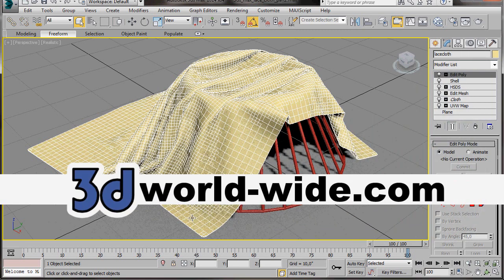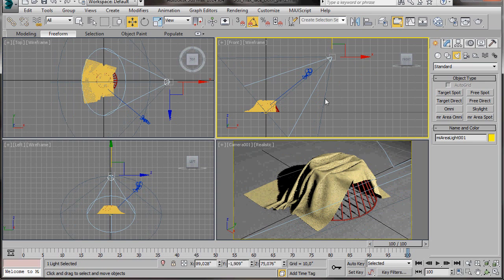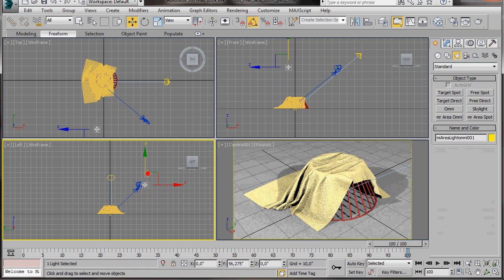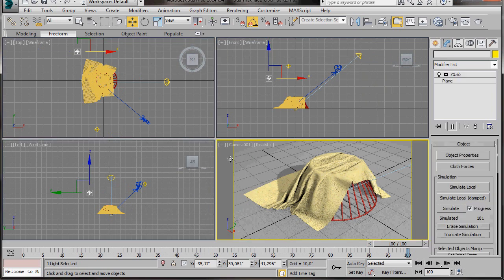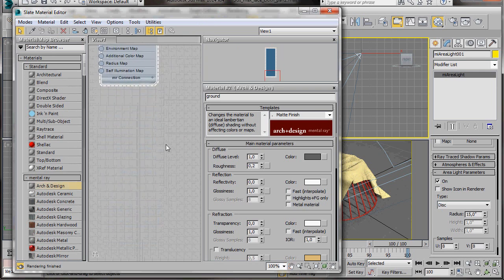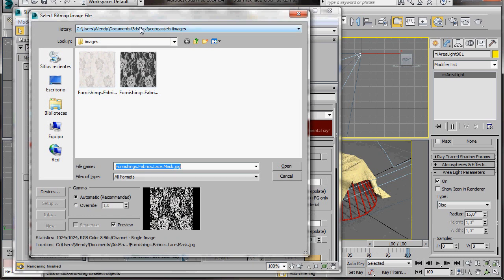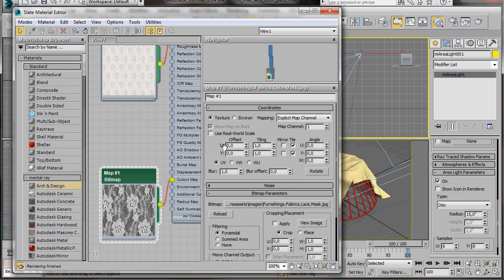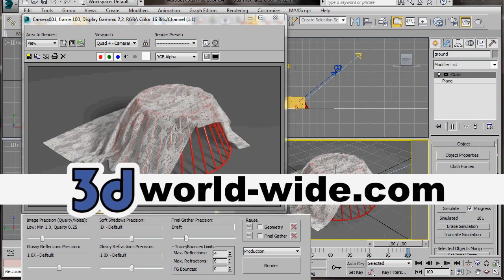3ds Max Lace Cloth Tutorial --Part2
3ds Max Lace Cloth Tutorial for Beginners. Step-By-Step. Part2. In this video we will learn how create a fantastic see through lace cloth material using Arch and Design material and a Mask map.  Enjoy!